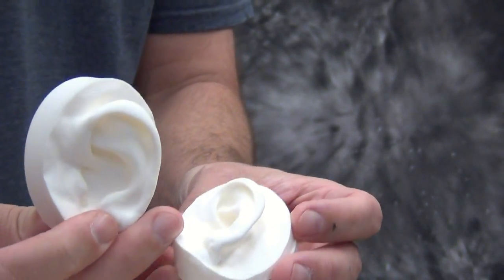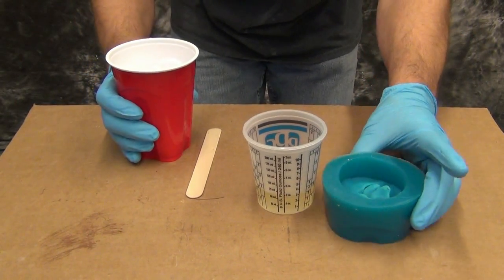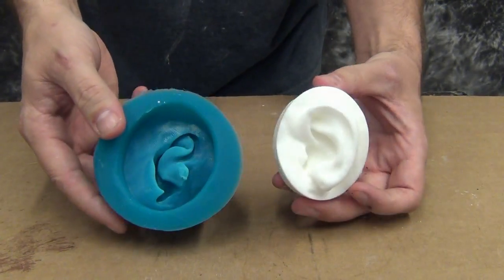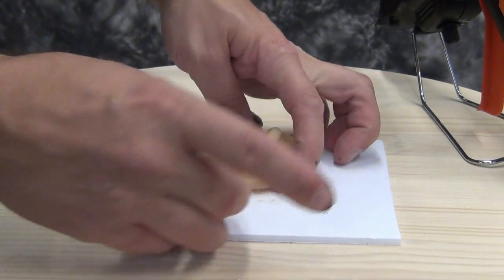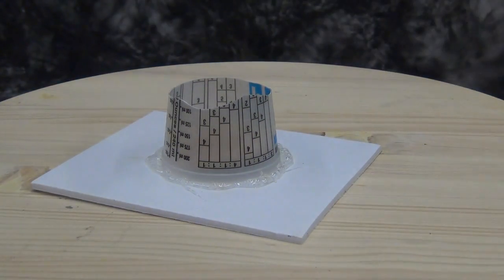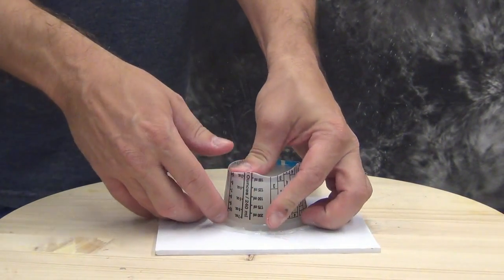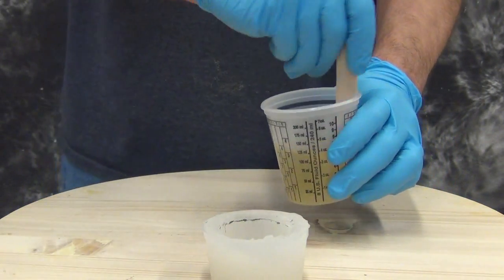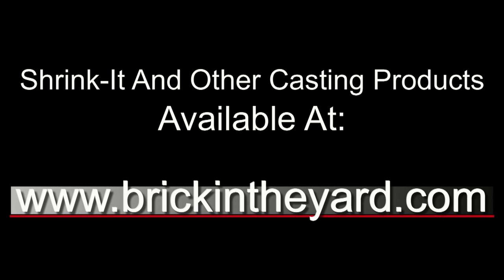Shrinking A Part 50% With Shrink-It Rubber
In this tutorial we show the basic use of our Shrink-it rubber. Shrink-it may be used to cast parts from silicone molds and reduce their size.

You can find Shrink-It here on our webstore in our casting rubbers section